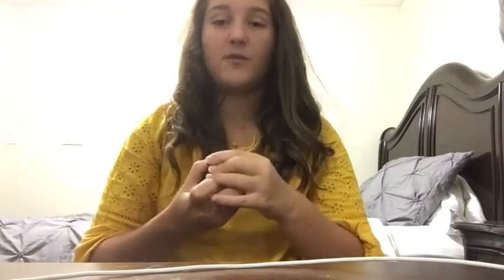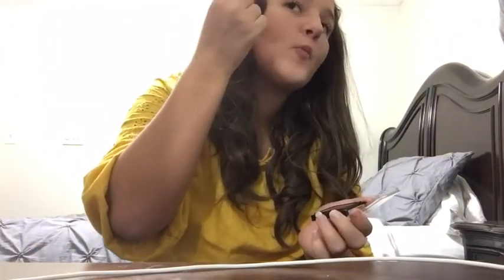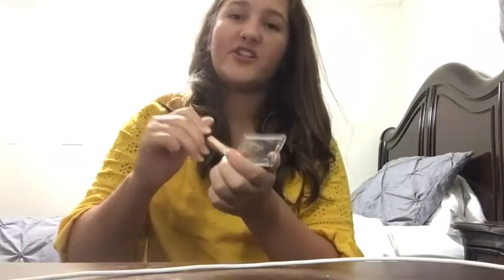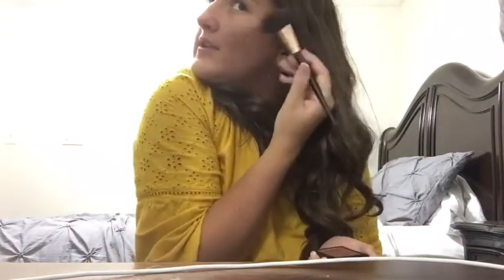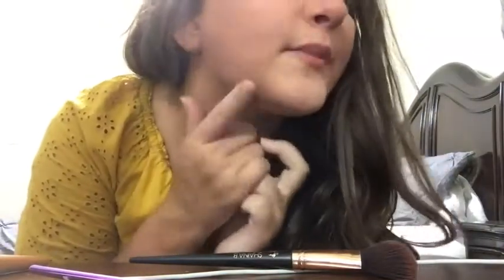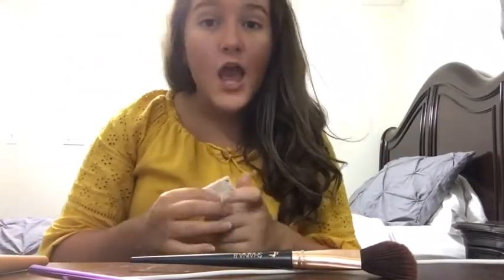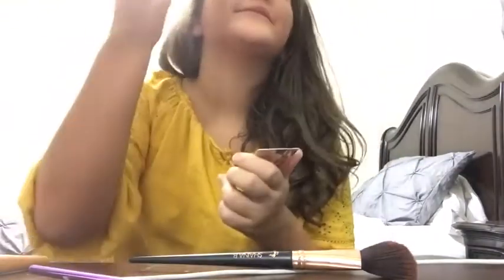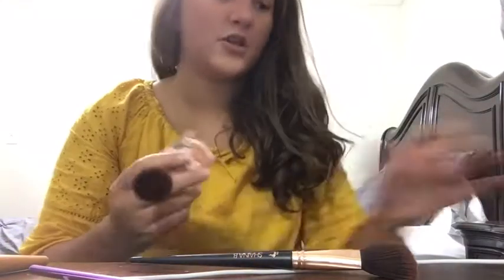Maizy’s Costume Compilation | Week Four | Tris Prior | This Is Maizy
Byyyyyyyyyyyyyyyyyyyyyyyeeee